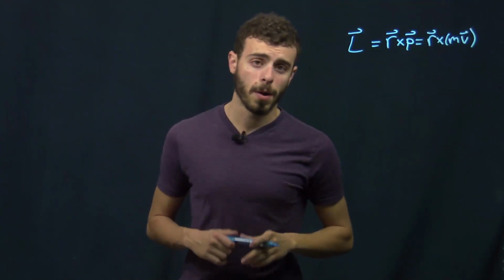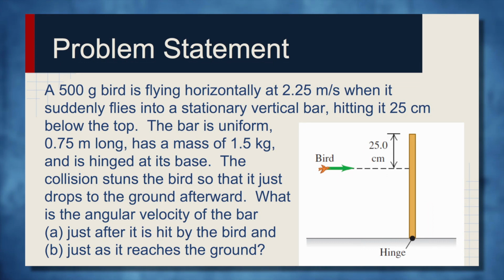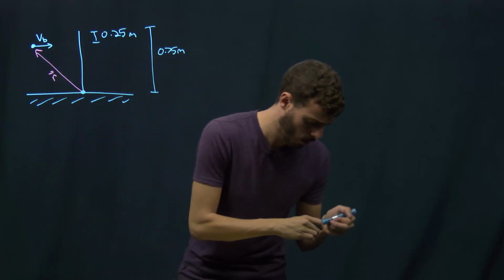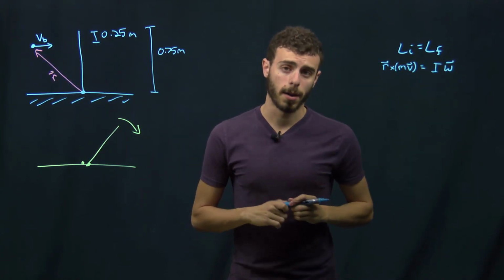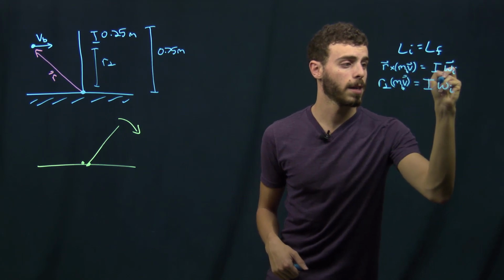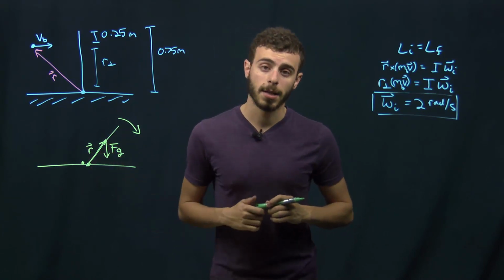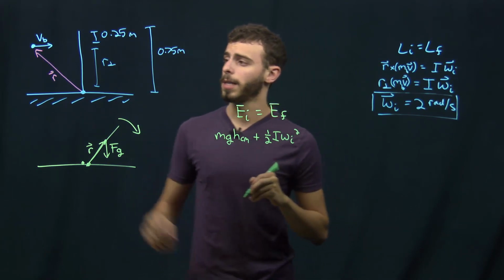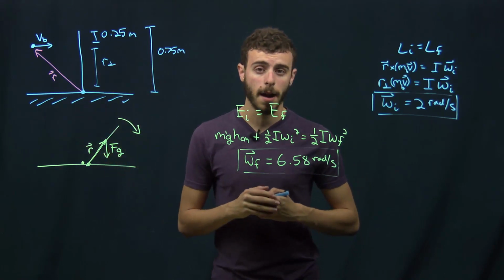Dynamics of Rotational Motion: Conservation of Angular Momentum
Conservation of Angular Momentum [13:07]